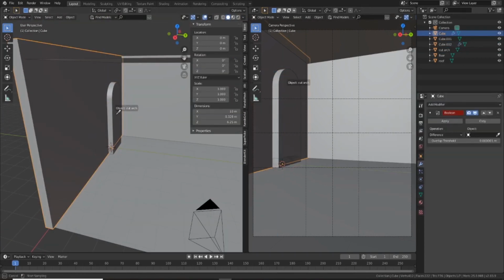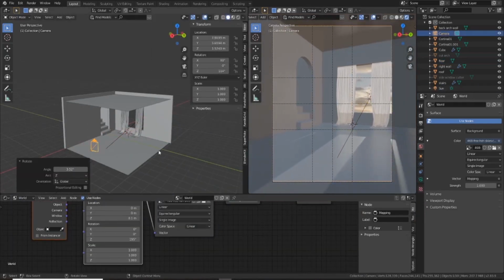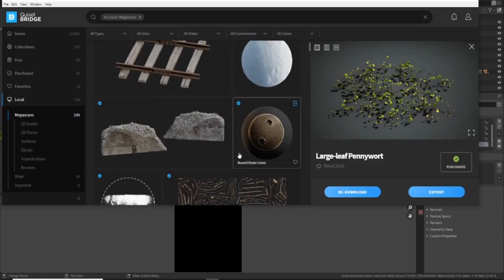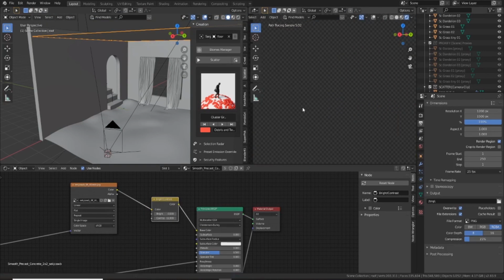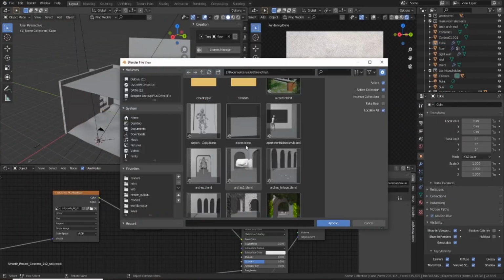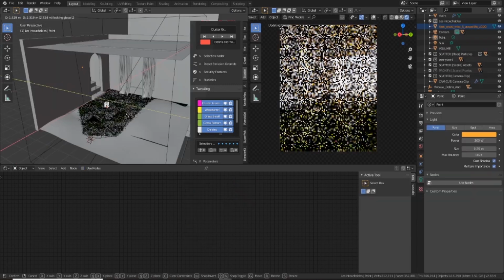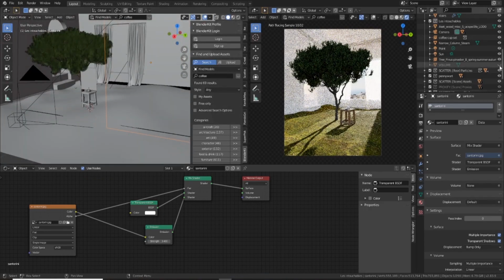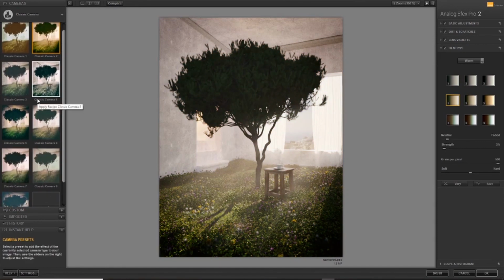Fast Blender Environment Design - Walkthrough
Some color adjustment post-processing was done in Photoshop. I provide some commentary on my workflow to help you follow along!

I hope you enjoy this project! Let me know what you think of the result